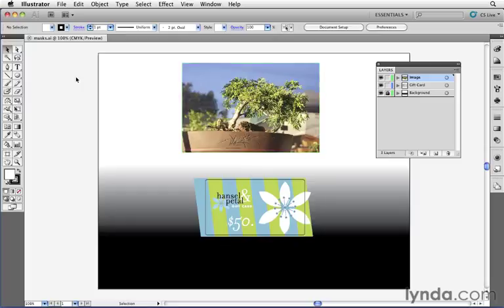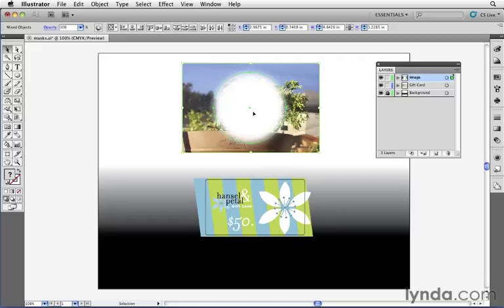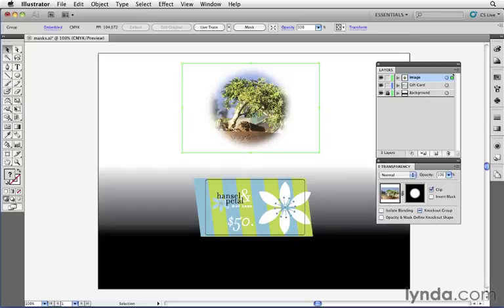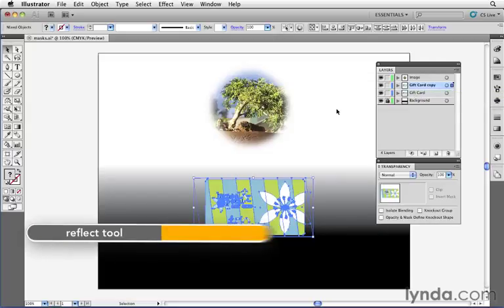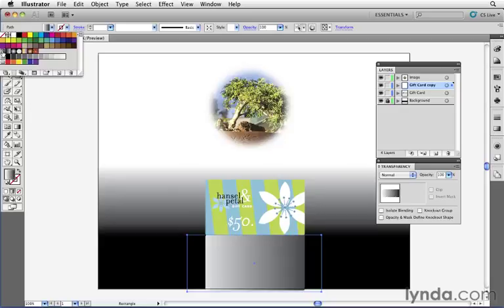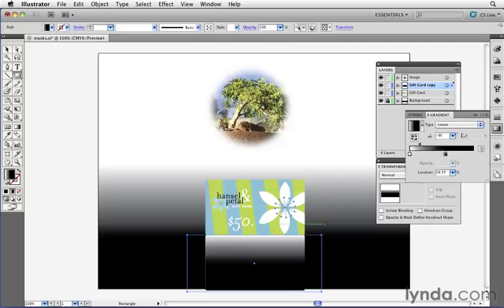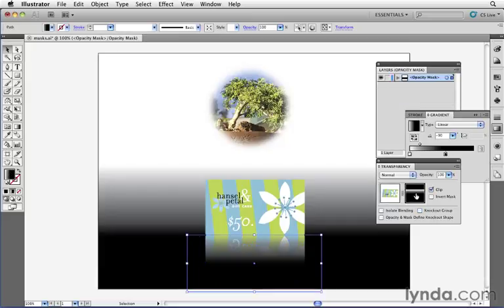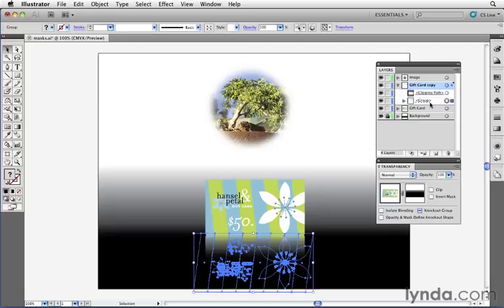bàiE_17_04.